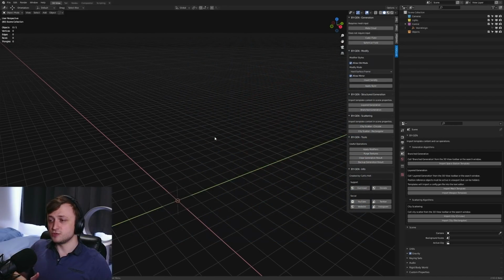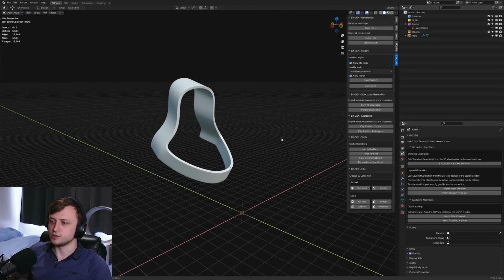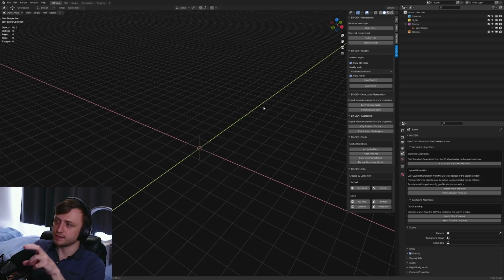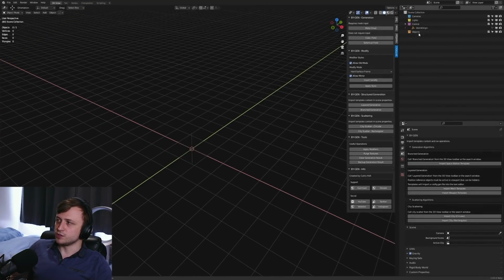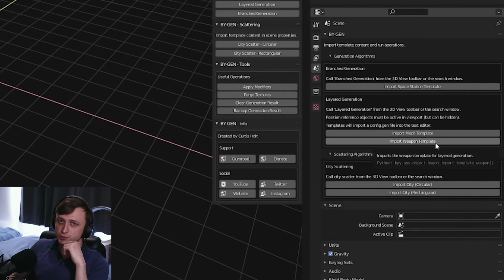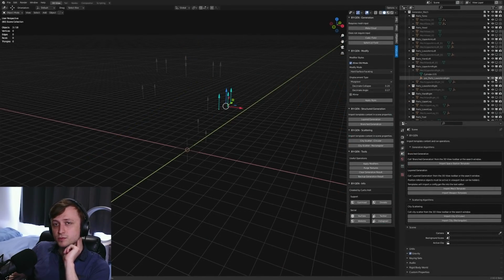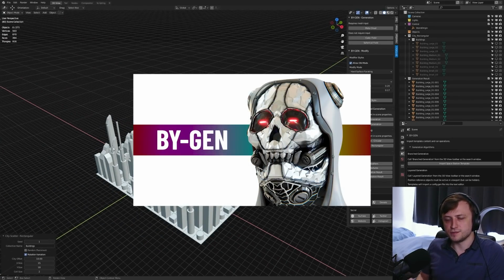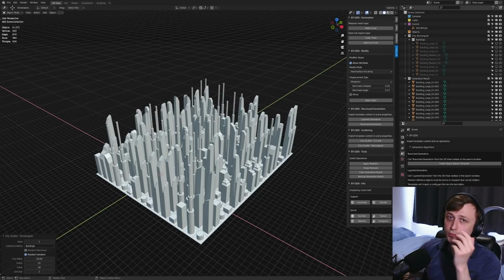BY-GEN V8 - Now Available for Blender!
Version 8 of BY-GEN has been released.

00:00 - Intro
00:12 - Hard Surface Frame
02:45 - Interface Changes
03:22 - Structural Generation Templates
04:02 - Space Station Template
05:33 - Weapon Template
06:23 - Mech Template
07:34 - City (Circular) Template
08:04 - City (Rectangular) Template
08:18 - Behind the Scenes / Experiments
09:34 - Go Get It!
09:56 - Outro